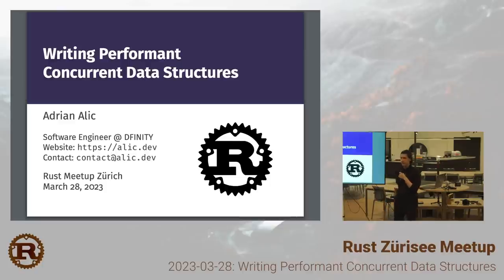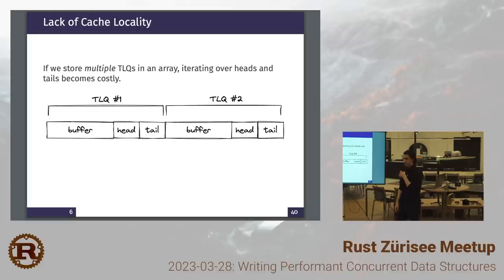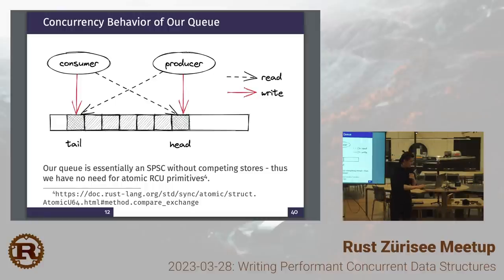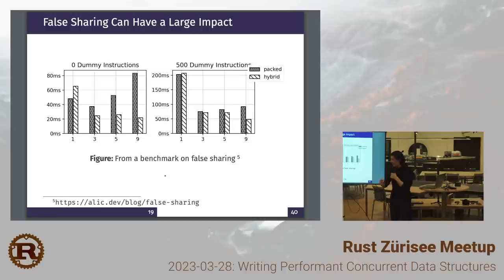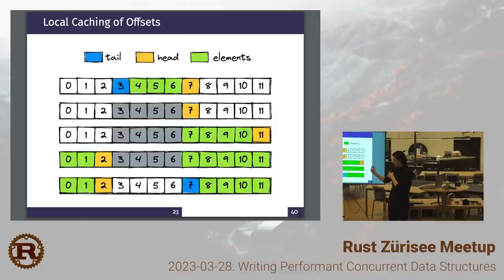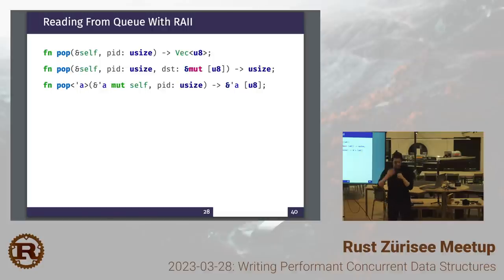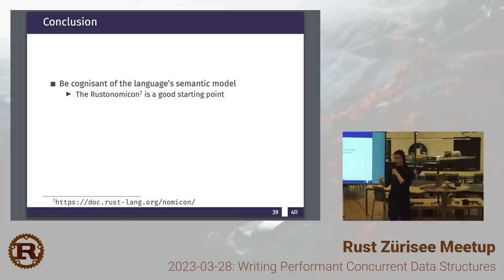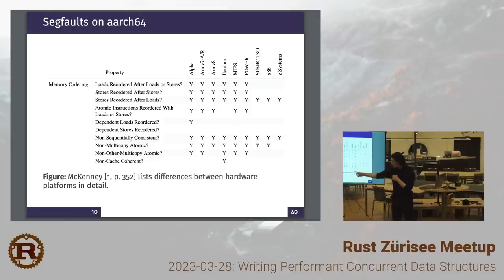Writing Performant Concurrent Data Structures by Adrian Alic - Rust Zürisee March 2023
Writing performant concurrent data structures in Rust can be challenging, and often requires subversion of Rust's ownership guarantees. In this talk I'll be using a multi-producer single-consumer queue as a case study for writing performant code, crafting safe abstractions, sniffing out undefined behaviour & concurrency issues, and avoiding pitfalls during benchmarking.

Would you like to chat or give a talk? Join us in our Matrix room:

Chapters:
00:00 Intro
01:39 Motivation
04:53 The Ideas for more speed
10:47 The Memory Model
18:48 Implementation in Rust
33:43 Crafting Safe Abstractions
45:41 Runtime Analysis with Miri
48:32 Conclusion
53:16 Questions